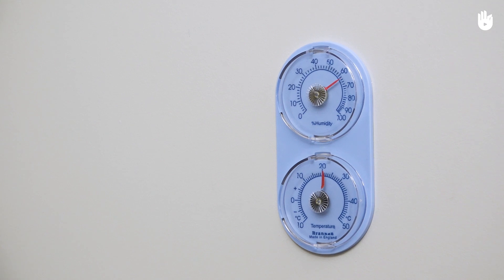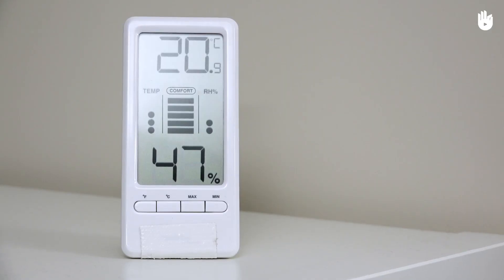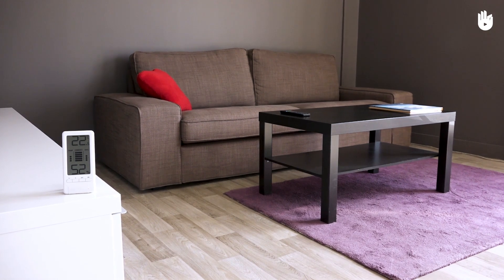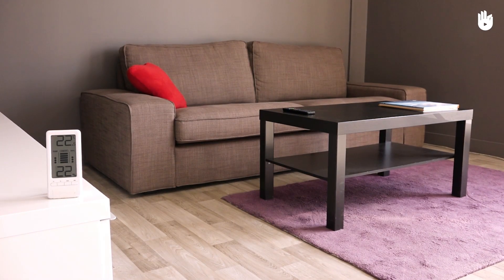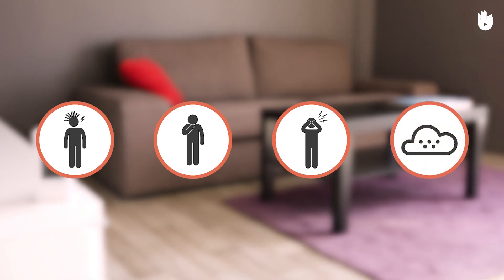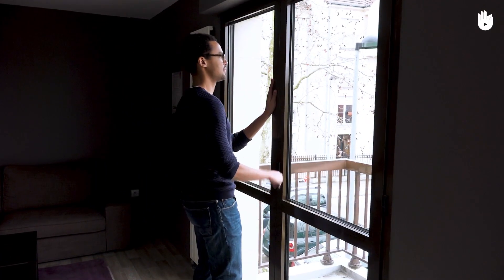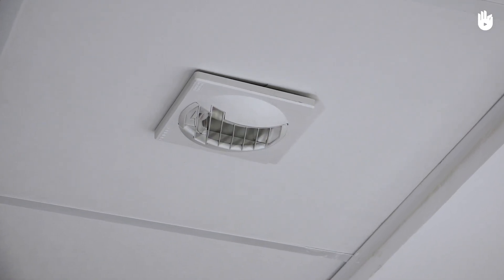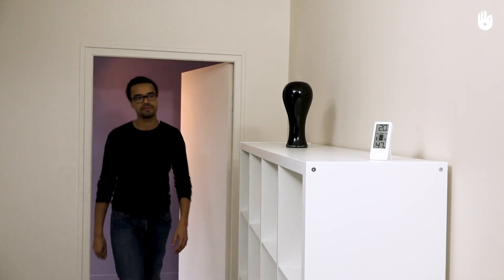How to Use a Hygrometer | Fuel Poverty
In this video, you will discover how to use a hygrometer to check the humidity level in your home.

For more helpful tips to save energy and money at home, take a look at our full program of 19 videos, offering you advice to "Lower Your Energy Bills".

The level of humidity in your home is important for maintaining an ambient room temperature and can have a big impact on your energy consumption and expenditure. Find out how to use a hygrometer to measure the humidity in your home by watching this short tutorial.

This programme was created in partnership with Energies Solidaires, an energy information and awareness centre in the North of France set up by the French Environment and Energy Management Agency; and also with ENERGIO, a research centre which specialises in managing and economising on energy consumption.

CHEVALREX "Retour du soleil" Published by Alter K
KITTY JOEY AND THE TRAMP "Whistle in the breeze" Published by Alter K
VICTOR ARROW "Free as a butterfly" Published by Alter K